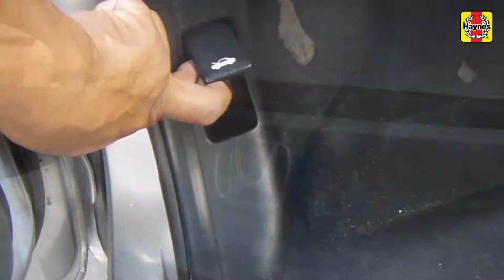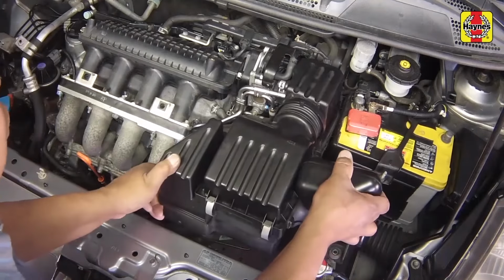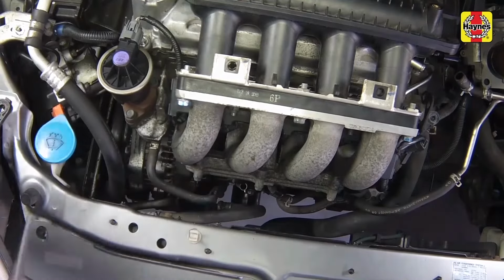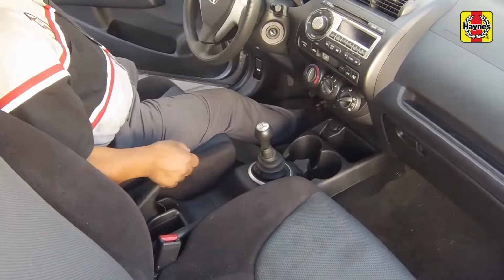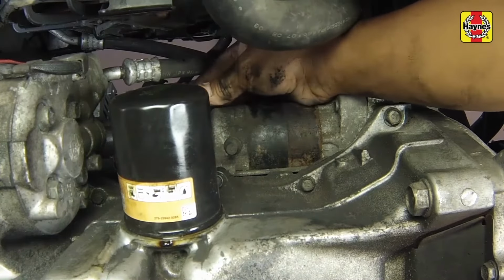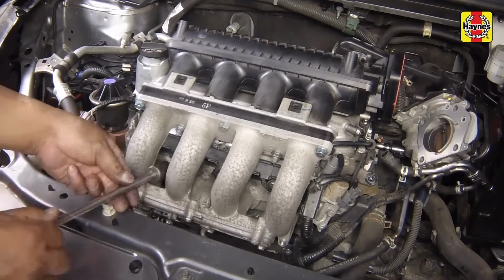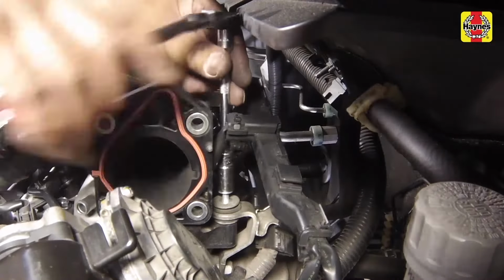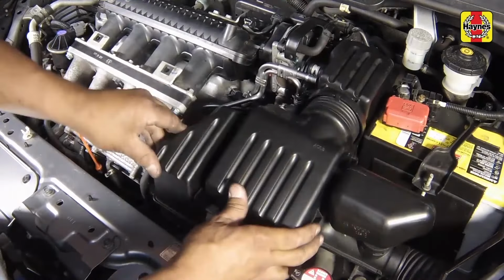How to Replace the starter motor on the Honda Fit 2007 to 2013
Do you need to Replace the starter motor the Honda Fit 2007 to 2013 but don't know where to start? This video tutorial shows you step-by-step how to do it!

Our Honda Fit (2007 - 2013) manual covers petrol and diesel engines, and includes videos for some of the most common jobs, which you can see here in this playlist.

What's covered:
Honda Fit (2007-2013) Haynes Repair Manual

Exclusions:
Does not include information specific to Fit EV models